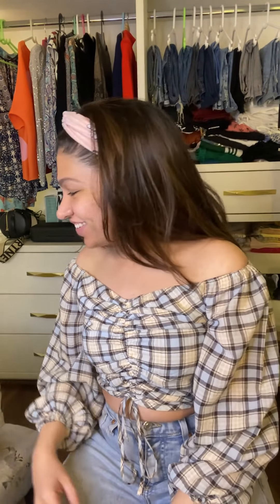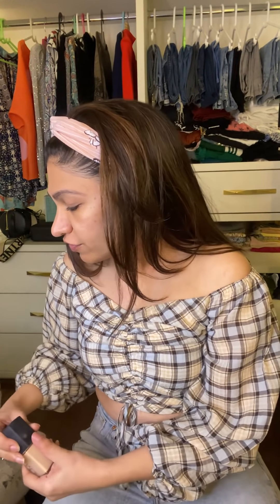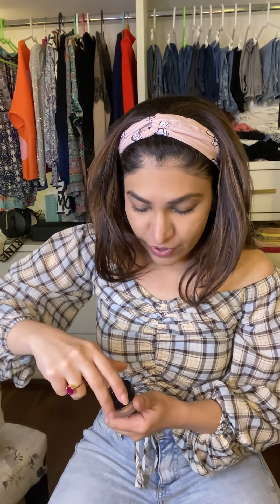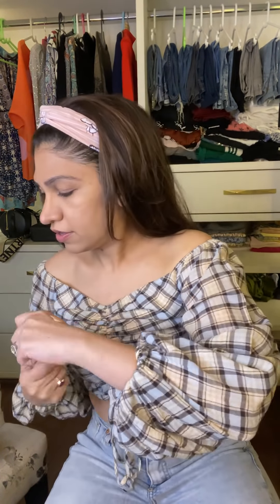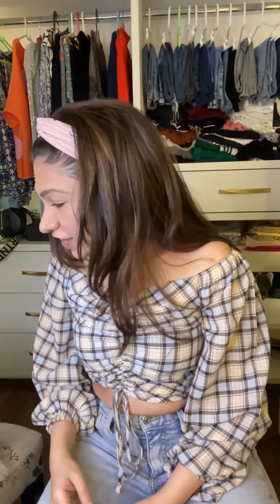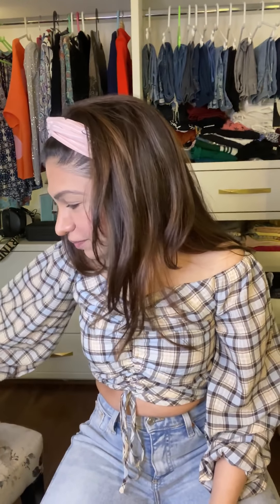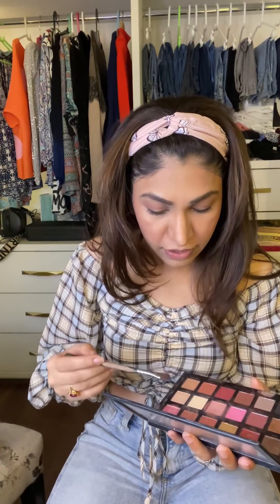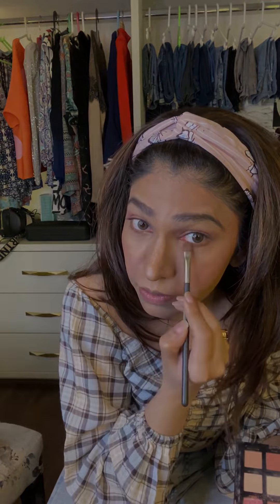My Everyday Makeup Look ♥️ | Tulsi Kumar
Makeup is an art & beauty lies in the spirits 😊⁣
Here's a little peek into how I do my usual everyday makeup!⁣ ⁣

Products used:⁣
Skin Prep:⁣
Kama Ayurveda rose water⁣
Caudalie Beauty Elixir Face Mist⁣
Becca Ever-Matte Poreless Primer⁣
Anastasia Hydrating Oil⁣
Vaseline lip therapy pot⁣
Base:⁣
Nars Concealer (shade Biscuit n Macademia ) + Nars foundation⁣ (Punjab)
Becca Loose Setting Powder⁣
Fenty beauty Contour Stick⁣
Brows: ⁣
Benefit brows Pencil⁣
Blush:⁣
Nars Liquid Blush⁣
Eyes:
Huda Beauty Dessert Dusk Palette⁣

⁣Lips:
Mac + Bobbi brown⁣

And you guys know what to do!❤